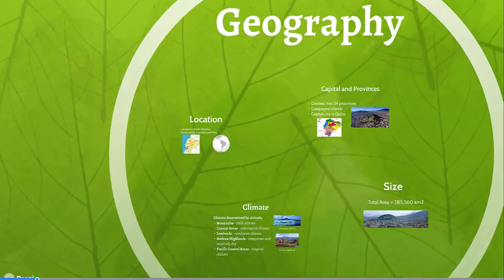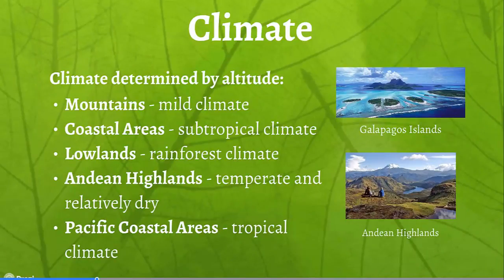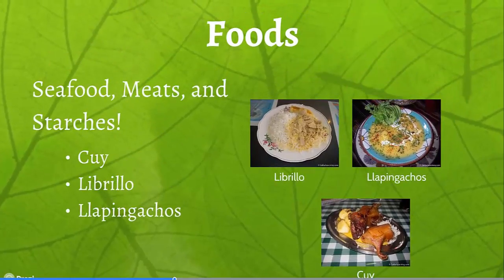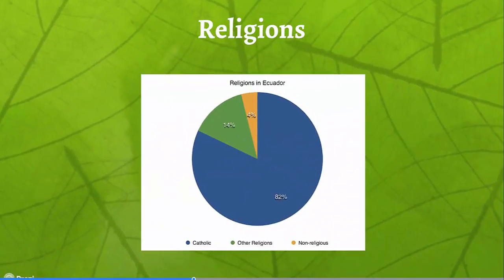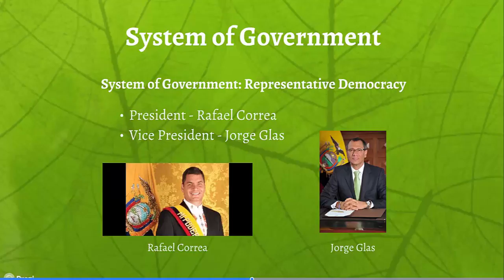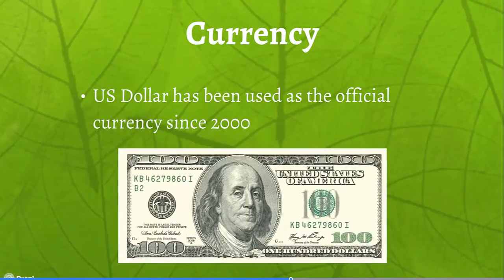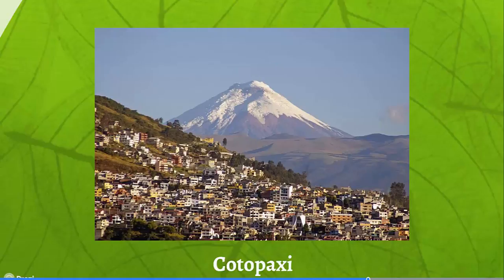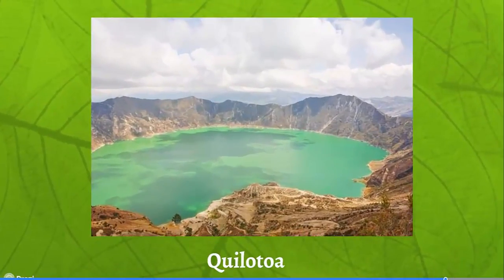Ecuador Video Presentation